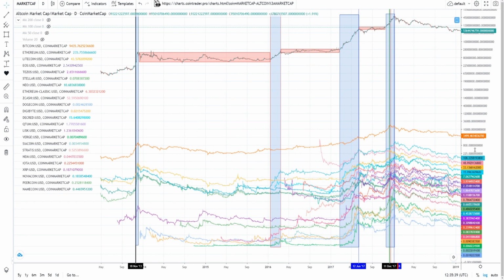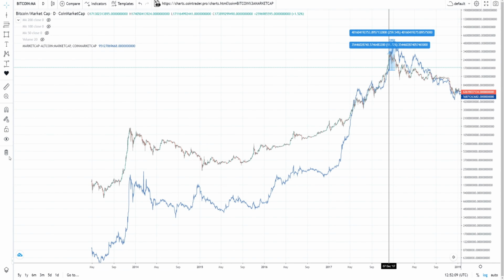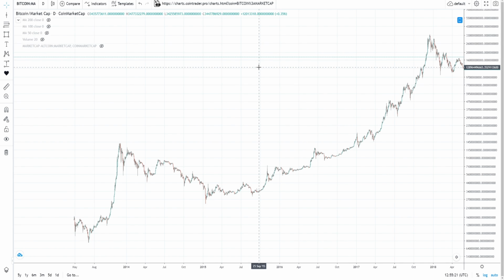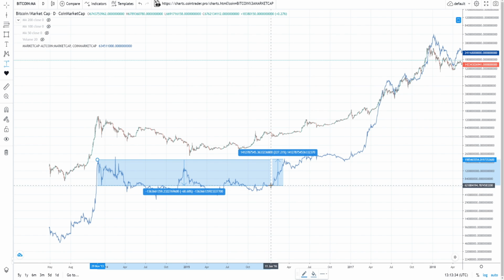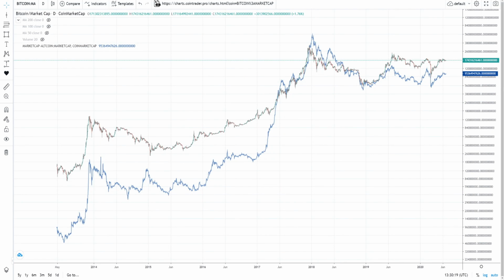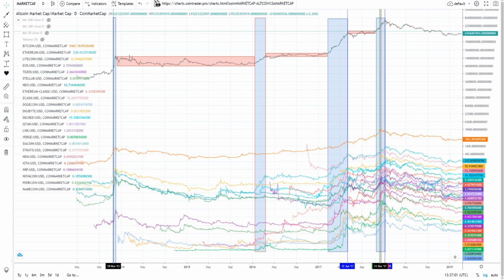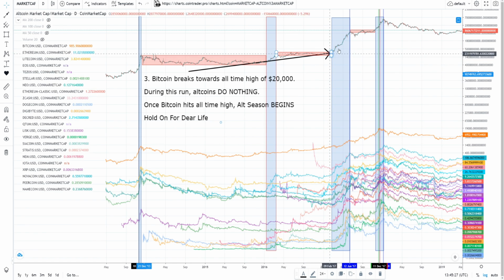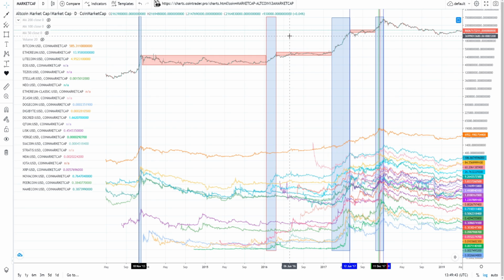WHEN ALT SEASON?! Explaining Altcoin Market Cycles with Bitcoin and the Ripple XRP Price Chart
To send me XRP, BTC, ETH, LTC, BCH, or ADA, you can send it to:

bcbacker.crypto

This is my new "address" and it can receive all those digital assets simply by sending them to that address by using an integrated wallet. Unstoppable Domains is one of the original companies listed on PayID.org, the Open Payments Coalition started by Ripple, that support bringing its vision to life. Currently, you can receive payments of dozens of cryptocurrencies to your ID being sent from the following wallets: MyEtherWallet, Coinomi, Trust, MyCrypto, Atomic, Edge, Ambo, Guarda, Coinrequest, Viewblock, Moonlet, ZilPay, Burst Wallet, Global Payment Address, IM Token, Counter Network, Equal Wallet, Burner Wallet, Orion Wallet, with many more being added, including exchanges.

Hi, I am the Blockchain Backer, bringing you the latest crytocurrency news and analysis. The content of my channel primarily focuses on crypto news, motivation, and chart analysis on the XRP chart, Bitcoin chart, various Altcoin charts, and market cap charts.